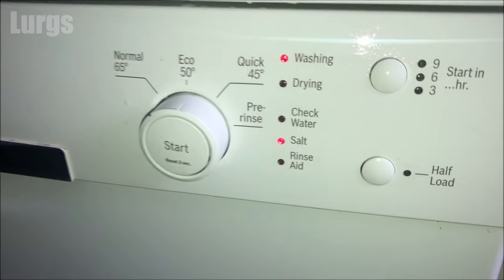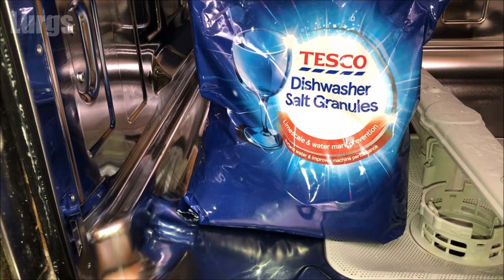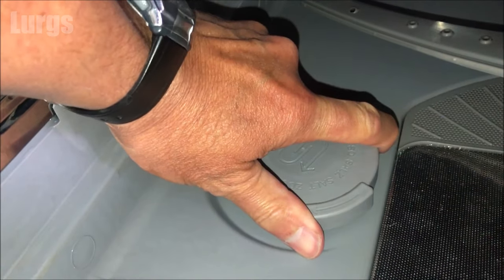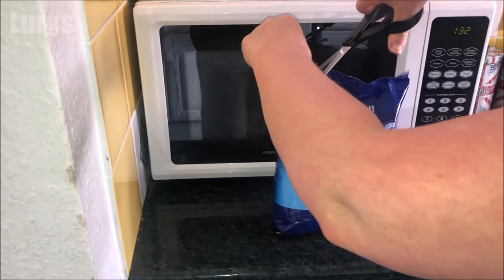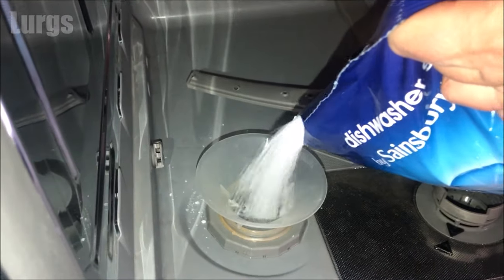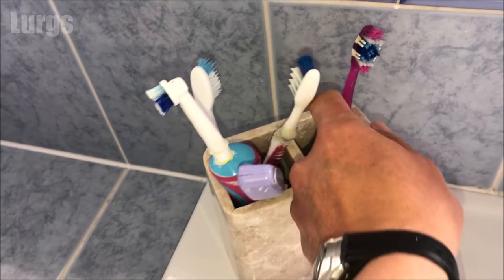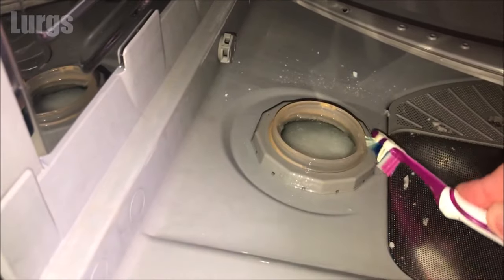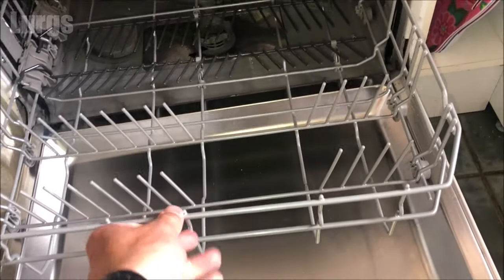How to add Salt to a Dishwasher if Dishwasher Salt Light is On or Dishwasher Salt Light is Flashing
How to add Salt to a Dishwasher if Dishwasher Salt Light is On or Dishwasher Salt Light is Flashing and prevent Limescale build up in your Dishwasher.

If you live in a hard water area adding Dishwasher Salt to your Dishwasher is essential to prevent limescale build up and it also acts as a water softener. If your Dishwasher Salt light Is on then it’s time to refill the Dishwasher salt.
In this video I will show you how to remove the Dishwasher Salt Lid (it can be stiff and may need a clean) and then top up the salt on the Dishwasher (refill salt on a Dishwasher). Don't worry if your Dishwasher Salt compartment is full of water, this is normal.